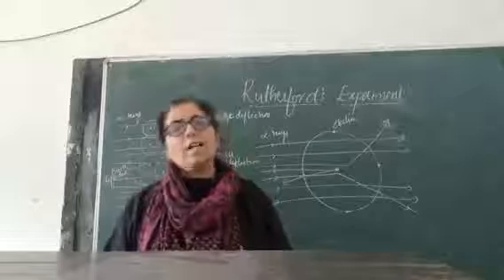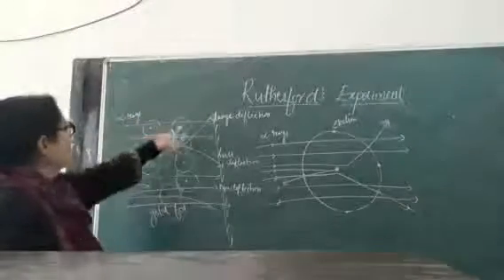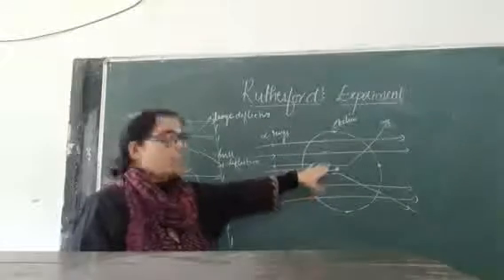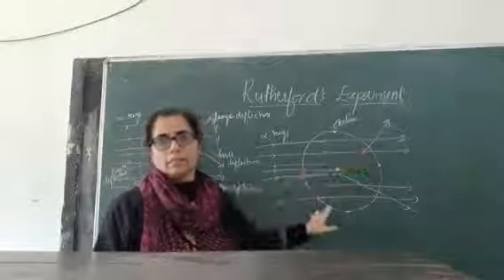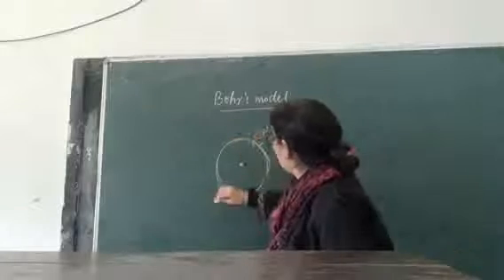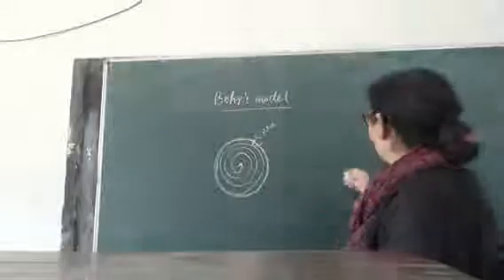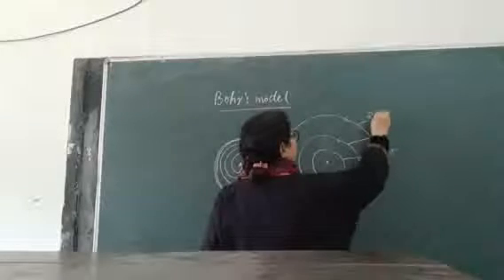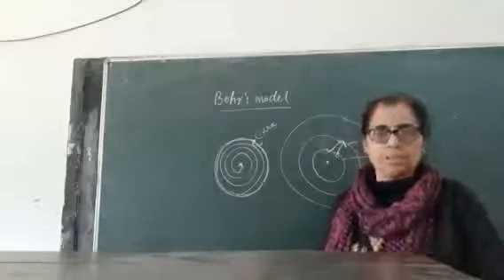Different theories of structure of atom